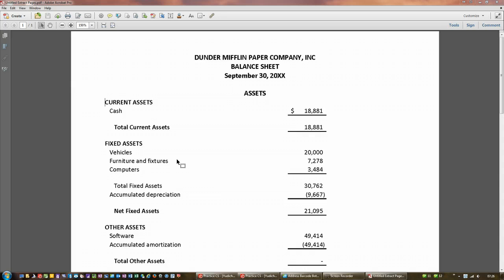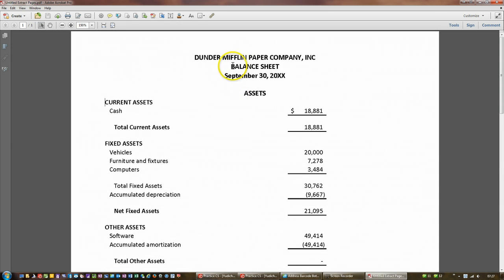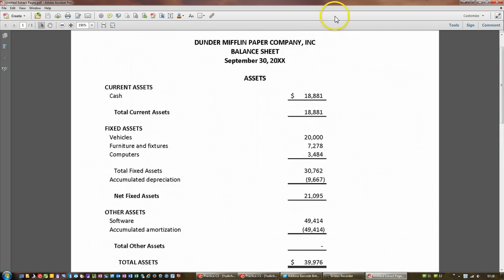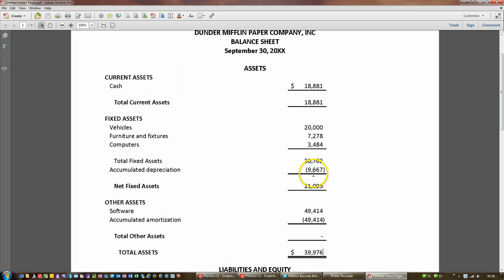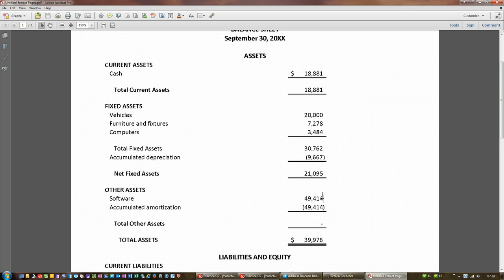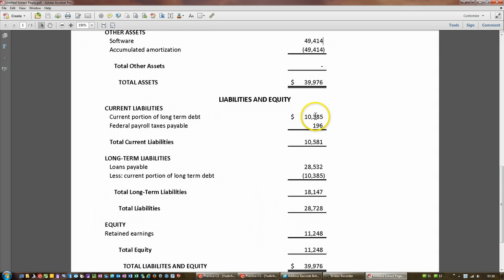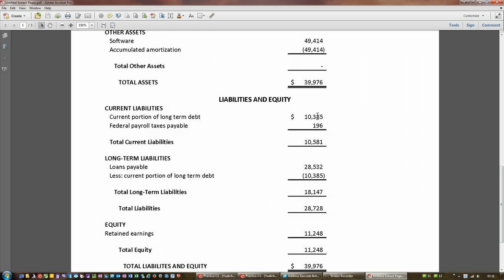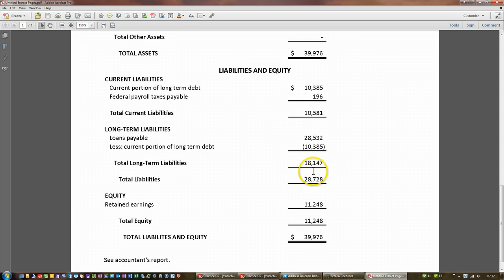Raleigh NC CPA - Introduction to Balance Sheet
Raleigh CPA: Introduction to Balance Sheet